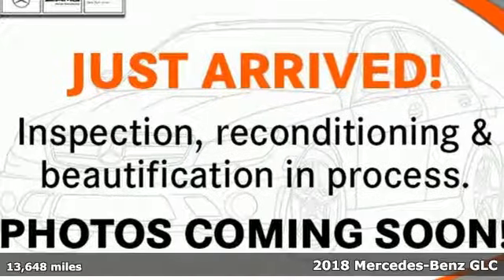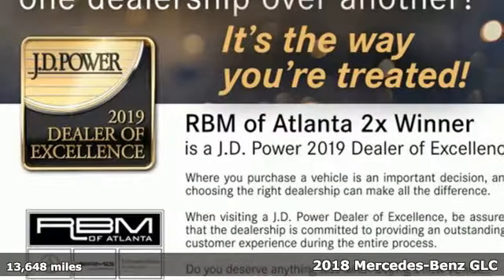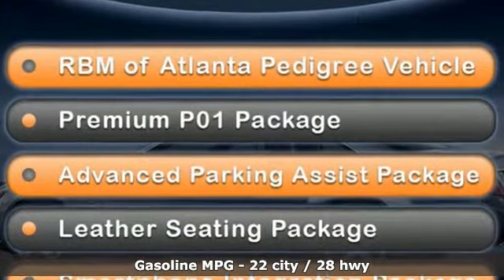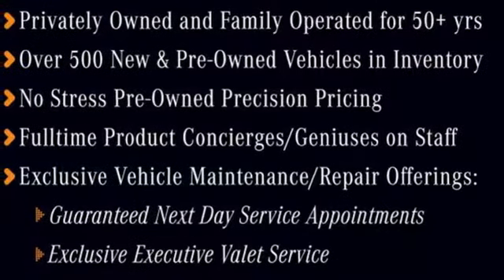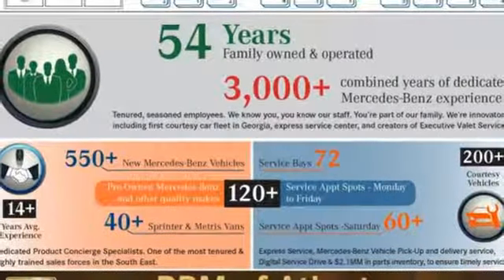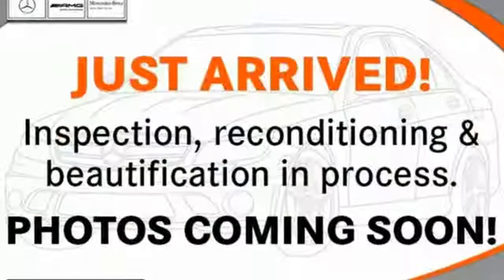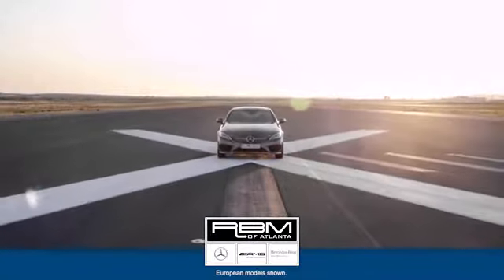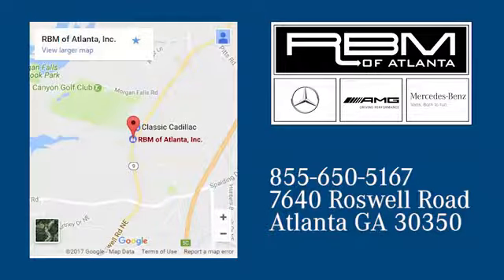Certified 2018 Mercedes-Benz GLC Atlanta GA Sandy Springs, GA L6271P - SOLD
Year: 2018
Make: Mercedes-Benz
Model: GLC
Trim: GLC 300
Engine: 4 Cyl. 2.0 L
Transmission: Automatic
Color: Black
Interior: Silk Beige/Espresso Brown
Mileage: 13648
Stock #: L6271P
VIN: WDC0G4JB8JV095571
ONE OWNER, CLEAN CARFAX! RBM OF ATLANTA PEDIGREE VEHICLE. DIRECT FROM OUR COURTESY VEHICLE FLEET, WELL MAINTAINED. WHEELS: 18 5-SPOKE (R31) (STD), WHEEL LOCKING BOLTS, SMARTPHONE INTEGRATION PACKAGE -inc: Apple CarPlay, Smartphone Integration, Android Auto, SILK BEIGE/ESPRESSO BROWN, LEATHER UPHOLSTERY, REAR SEAT ENTERTAINMENT & COMFORT ADAPTER, REAR CHROME TRIM, PREMIUM PACKAGE -inc: SiriusXM Satellite Radio, KEYLESS GO, Blind Spot Assist, 115V AC Power Outlet, PORCELAIN FABRIC HEADLINER, PANORAMA ROOF, MB-TEX COVERED DASHBOARD. This Mercedes-Benz GLC has a powerful Intercooled Turbo Premium Unleaded I-4 2.0 L/121 engine powering this Automatic transmission.*This Mercedes-Benz GLC GLC 300 Has Everything You Want *LEATHER SEATING PACKAGE -inc: Power Passenger Seat w/Memory, ADVANCED PARKING ASSISTANCE PACKAGE -inc: Parking Package, HANDS-FREE ACCESS, PARKTRONIC w/Active Parking Assist, Surround View Camera System, HANDS-FREE Comfort Package , HEATED & VENTILATED FRONT SEATS, EXCLUSIVE INTERIOR, DARK BROWN LINDEN WOOD TRIM, BLACK, Window Grid Antenna, Wheels: 18 5-Spoke (R31), Valet Function, Urethane Gear Shift Knob, Turn-By-Turn Navigation Directions, Trunk/Hatch Auto-Latch, Trip computer, Transmission: 9G-TRONIC Automatic -inc: DYNAMIC SELECT, Transmission w/TouchShift Sequential Shift Control w/Steering Wheel Controls, Tracker System, Towing Equipment -inc: Trailer Sway Control, Tires: P235/60R18 All-Season Run-Flat, Tire Specific Low Tire Pressure Warning, Tailgate/Rear Door Lock Included w/Power Door Locks.*Stop By Today *Test drive this must-see, must-drive, must-own beauty today at RBM of Atlanta, 7640 Roswell Road, Atlanta, GA 30350.

Address:
7640 Roswell Road